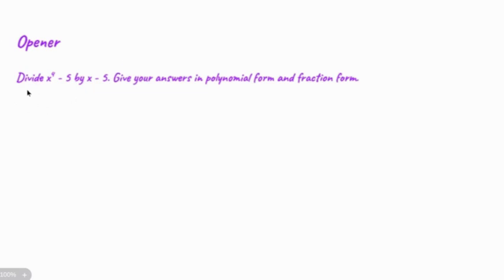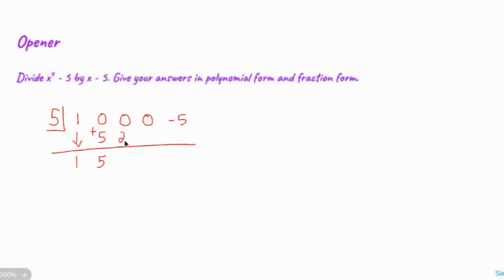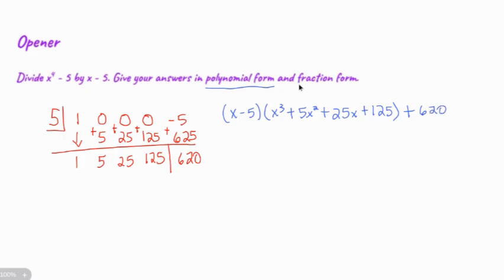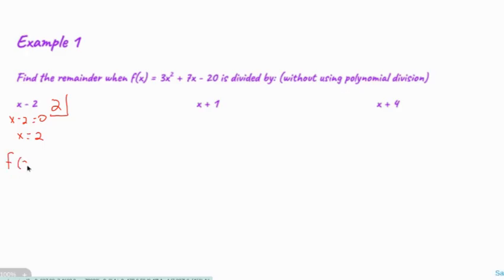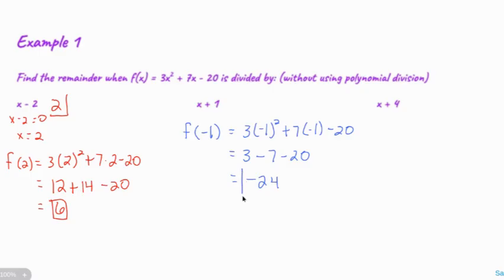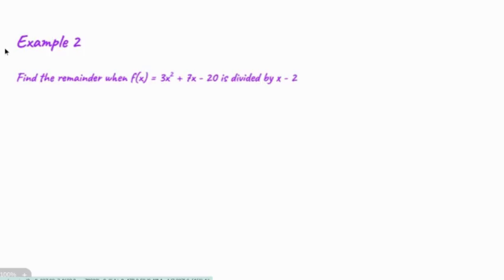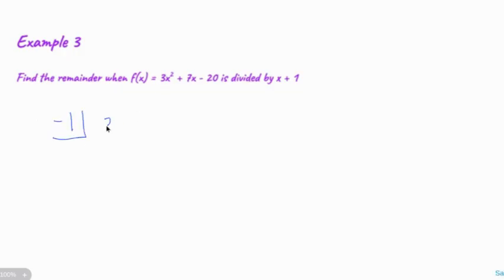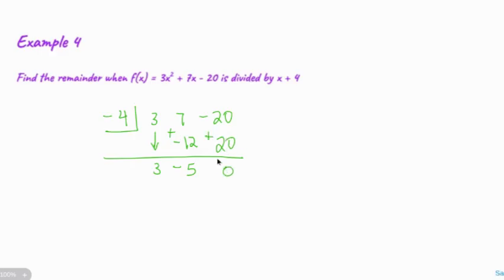The Remainder Theorem